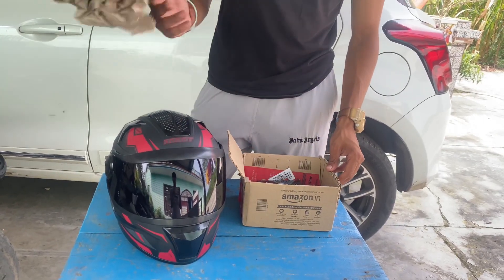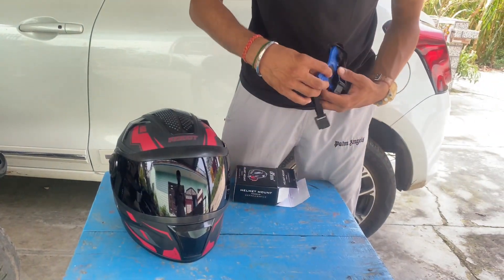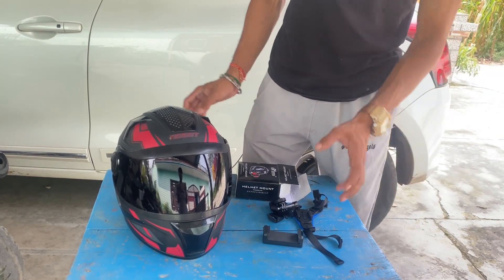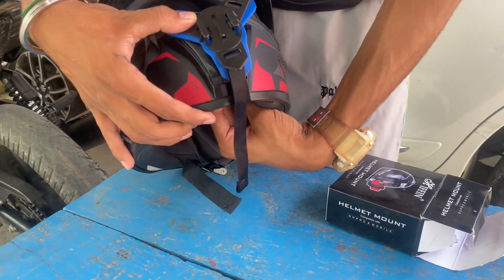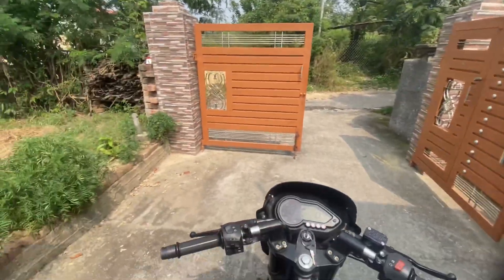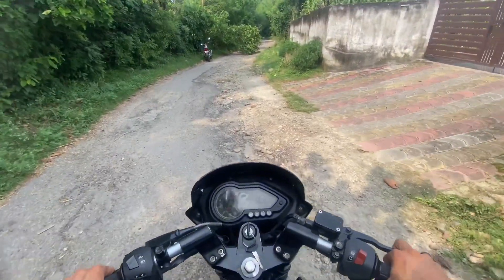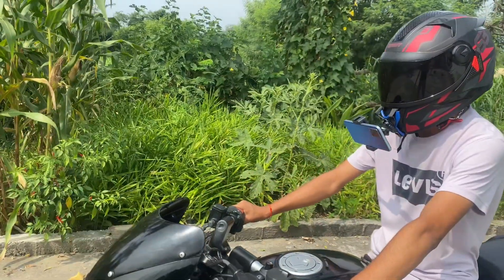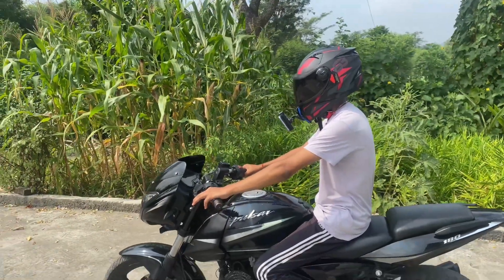COMPLETE MOTO VLOG SET UP🔥//How To Mount Phone On Helmet // 2487wale